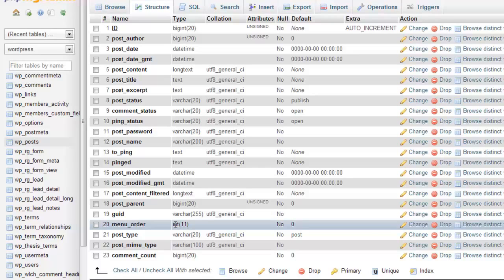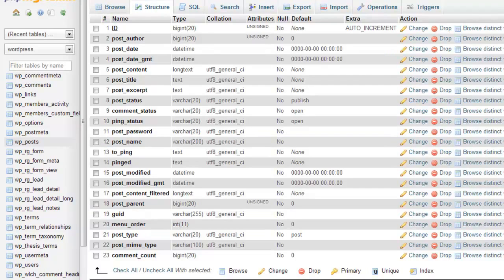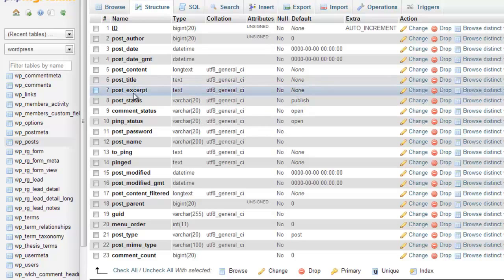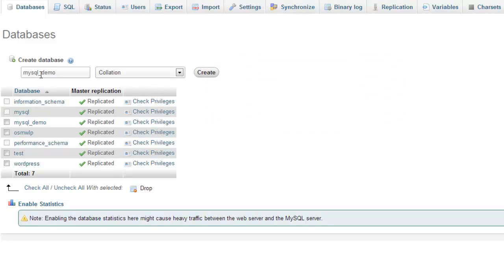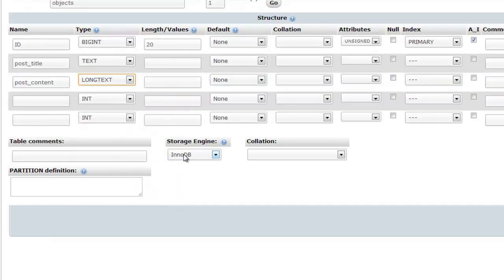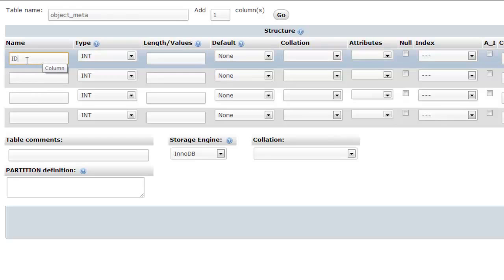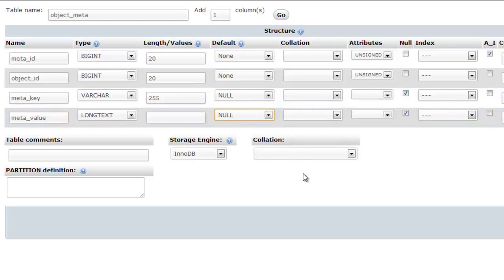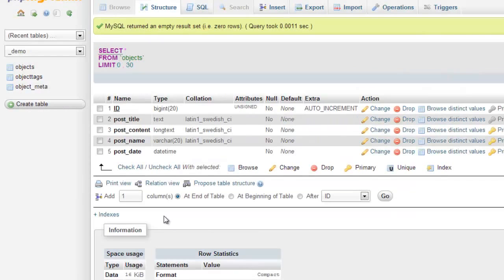Learn PHP & MySQL Part 2: How to Create Tables and Setup Fields in phpMyAdmin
to get notified when future videos become available.